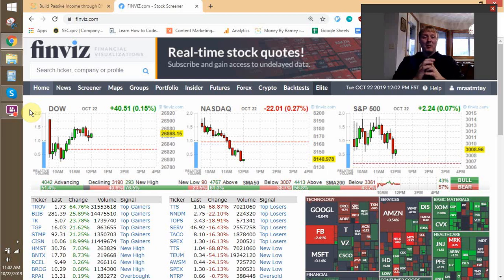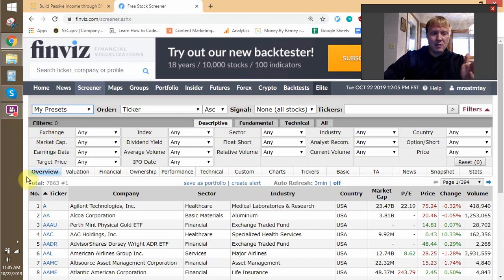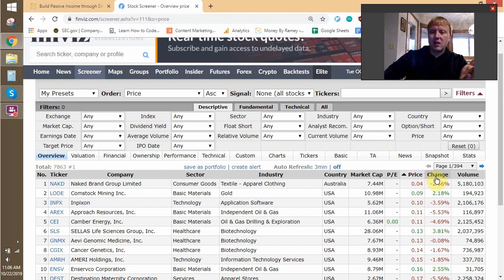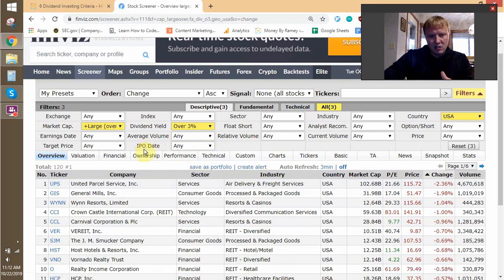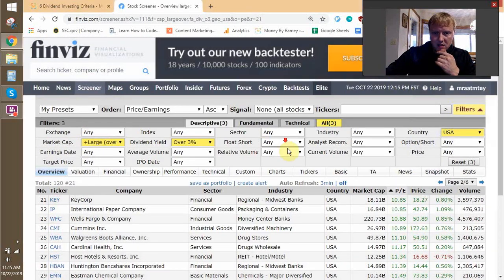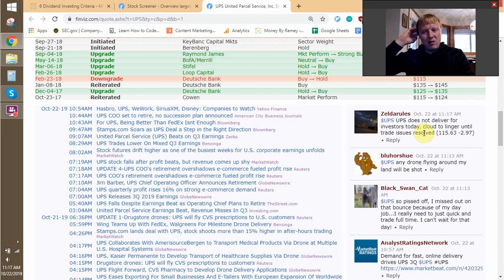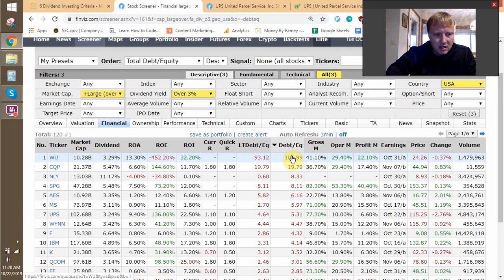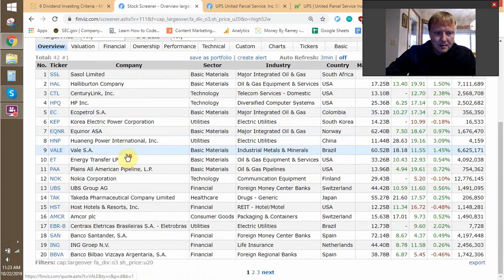Using the Finviz Stock Screener to Find Well-Valued Dividend Growth Stocks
Finviz is an excellent screening tool that I utilize to discover potential investment plays in the dividend investing world.

In using the Finviz stock screener, I am able to take the proverbial 'needle in a haystack' stock selection process and narrow it down to make the stock haystack much smaller.

I will show you:
1. How I use the screener
2. The filters I apply
3. What the filters mean for a dividend investor
4. Ways that you can use it to improve your own stock selection process

You can live track the Money By Ramey dividend portfolio

Notes
*I said it is better if the P/FCF is higher, however a lower value indicates a potential value play.